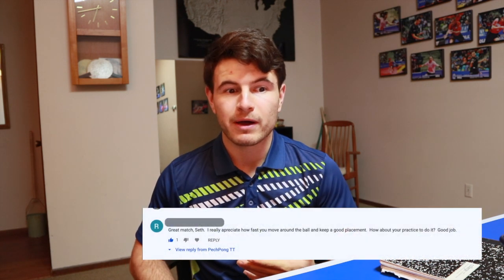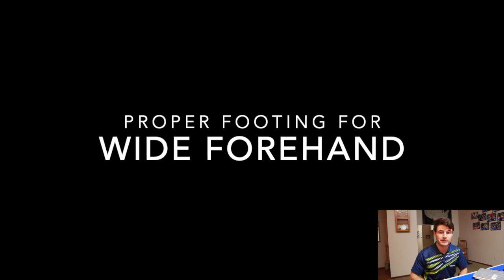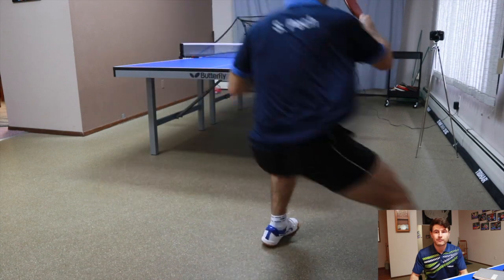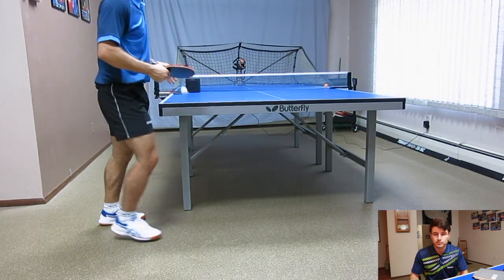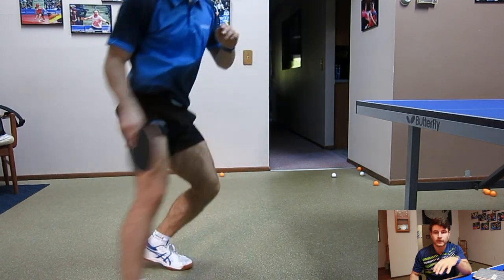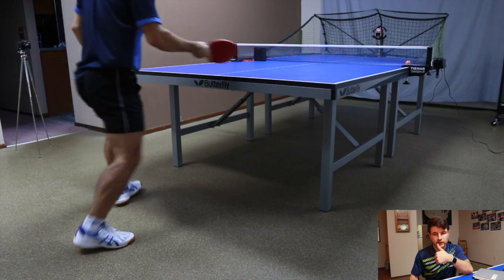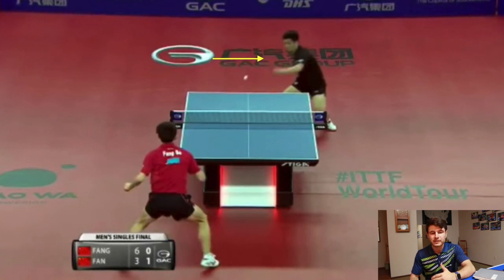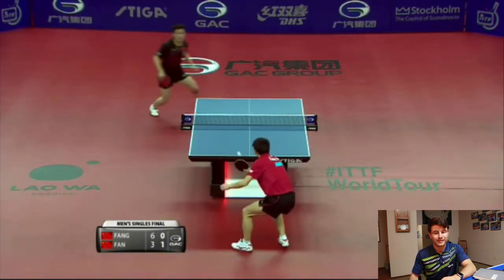Moving Tips No One Tells You with Seth Pech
This video I made in response to a viewer asking about my footwork and the things that I think help me move around the table well.

Hope you learn something and enjoy. I do not make money off these videos as of yet so all the borrowed videos can feel safe and sound that I am not stealing from them! If there is a problem I would be happy to help solve anything!

0:00 Introduction
0:08 PechPong TABLE TENNIS
0:11 Paddle Palace
2:34 PROPER FOOTING FOR WIDE FOREHAND
4:06 POWER STANCE AFTER SERVE
5:19 MOVING AROUND THE CORNER WITH SPACE
6:50 AFTER MOVING IN PUSHING BACK WITH BOTH FEET
8:21 BACKWARDS FOREHAND CROSS STEP